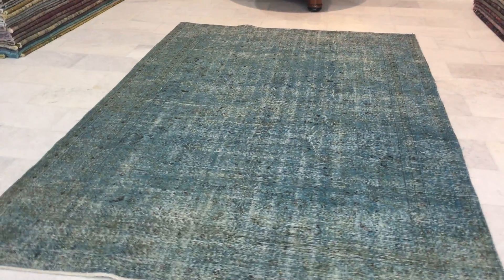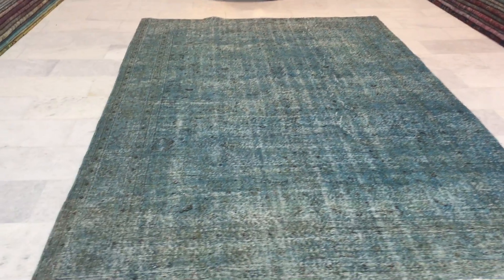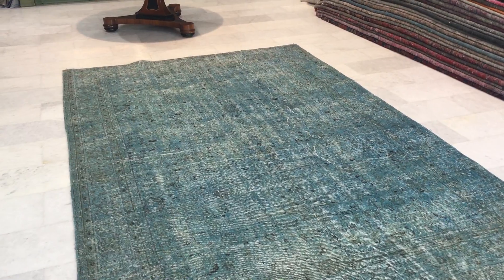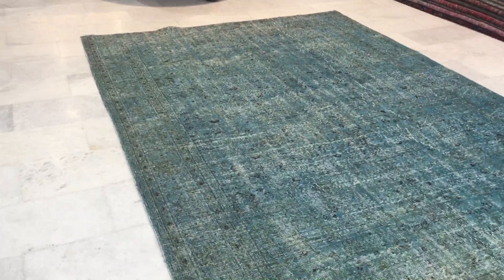Vintage carpet 9785